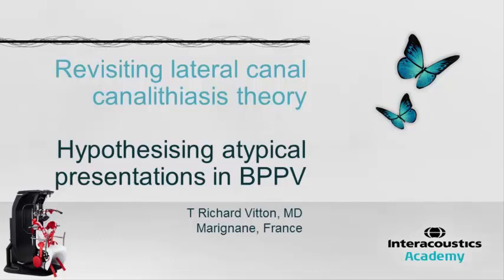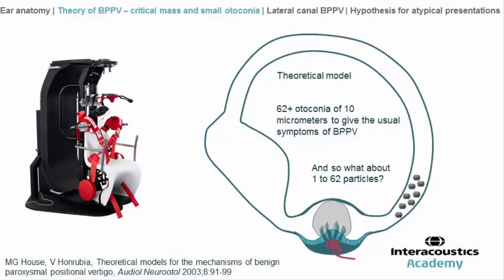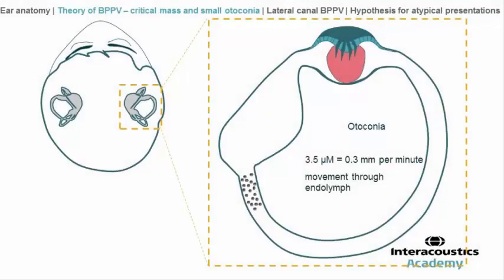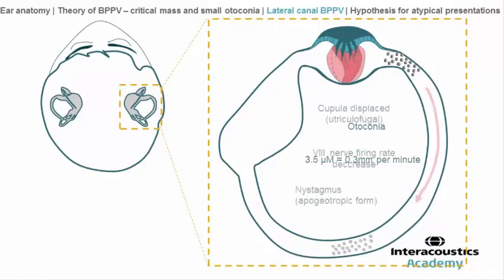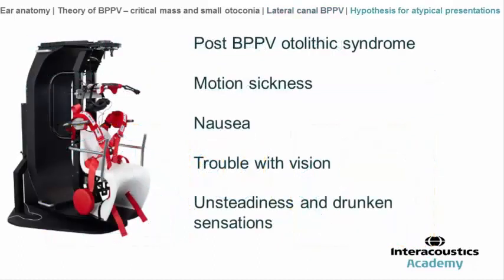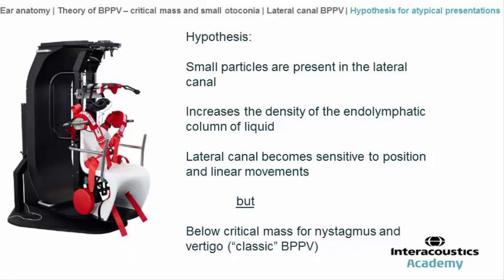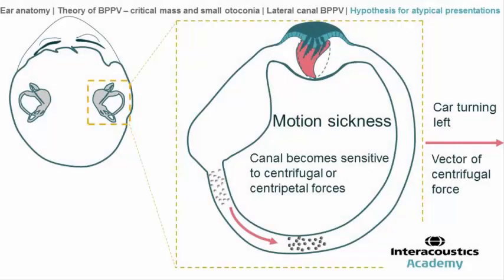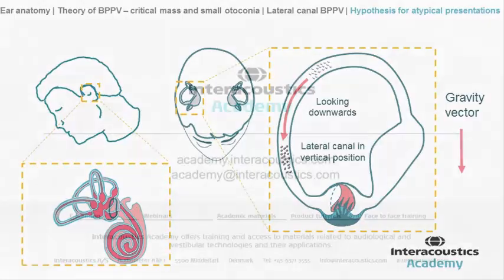Lateral Canal BPPV: Theory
Intended learning outcomes:
1) Discuss the mechanisms of lateral canal benign paroxysmal positional vertigo (BPPV).
2) Present a mathematical model which could explain atypical presentations of lateral canal BPPV.

Timestamps:
0:00 Introduction
0:34 Ear anatomy
1:09 BPPV theory
2:58 Lateral canal BPPV
4:47 Hypothesis for atypical presentations